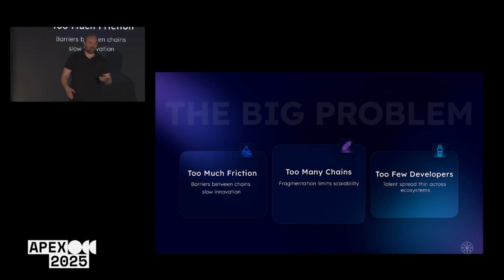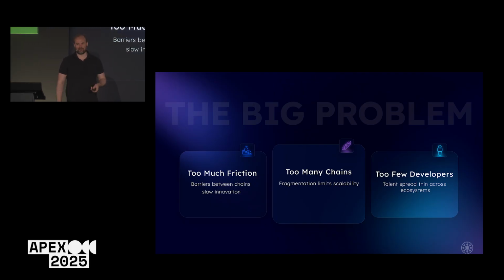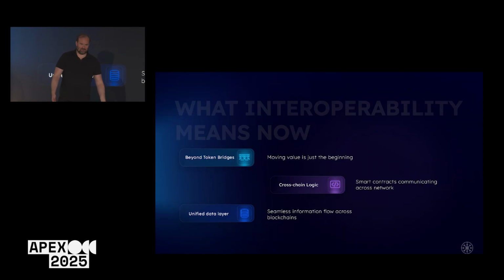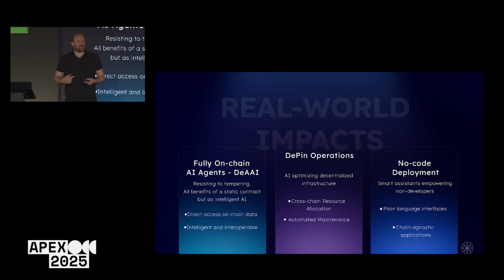How Interoperability and AI Reshape Web3, Jan Hanken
In a world of diverse blockchains and rapidly advancing AI, seamless connectivity is the key to unlocking real efficiency and innovation. This session explores how interoperability enables AI-driven automation to operate across networks, breaking down technical barriers and creating smarter, more responsive systems. Discover how businesses can harness these technologies to streamline operations, reduce friction, and drive new opportunities.

Learn more about Apex at xrpledgerapex.com